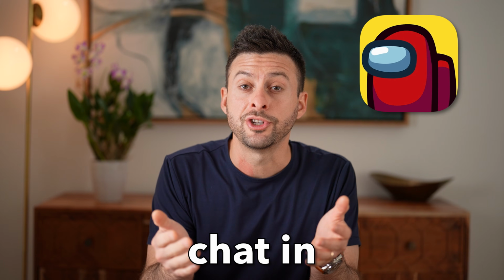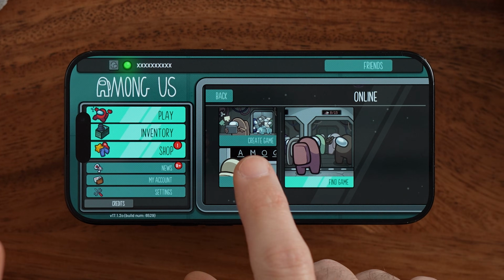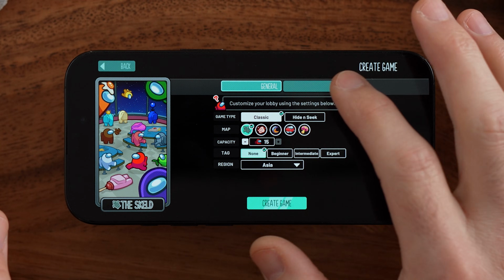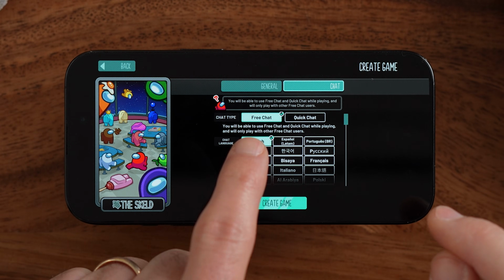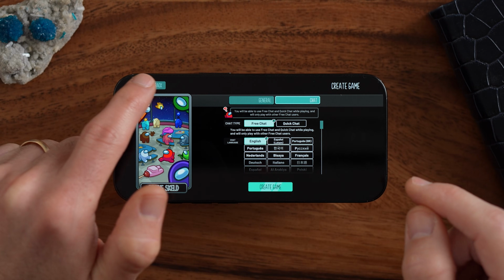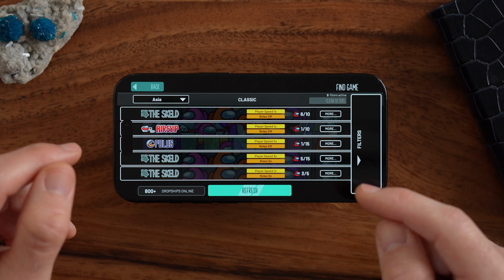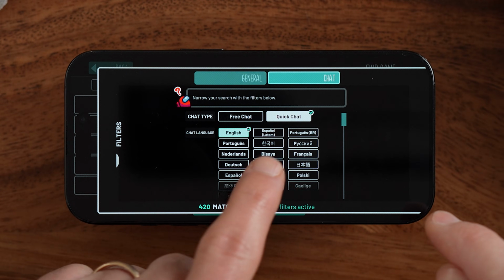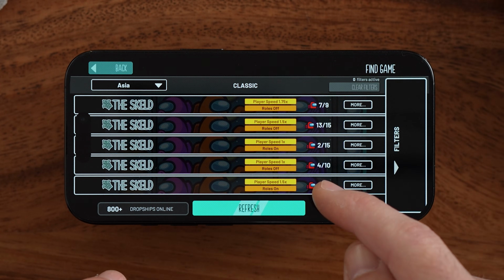How To Turn Off Quick Chat In Among Us Mobile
Here's how to disable the quick chat feature in Among Us mobile on iPhone or Android.